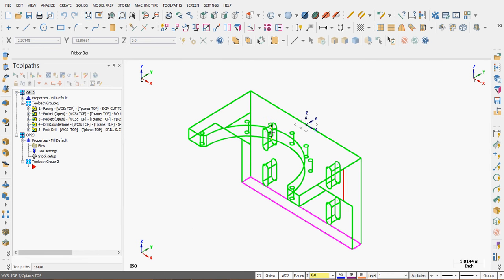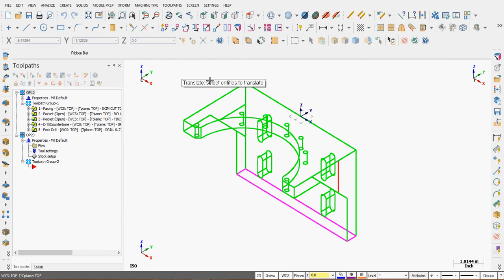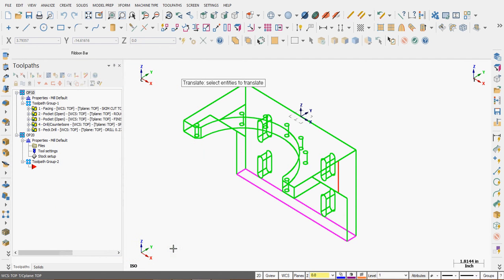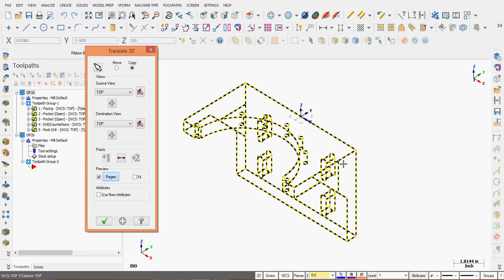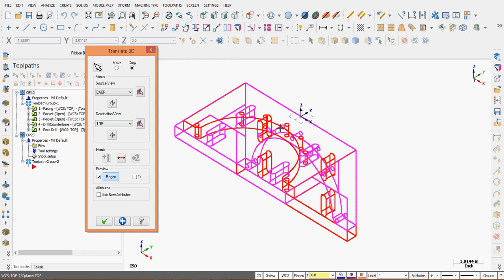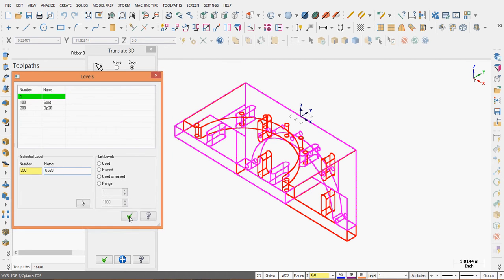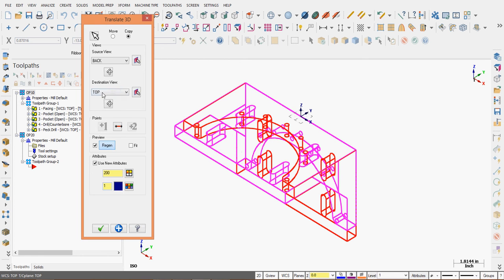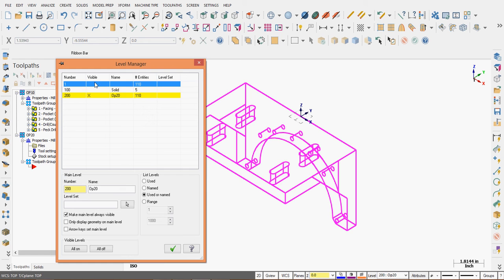Translate 3D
How to use the translate 3D option, to create a copy of geometry on a new level, in a new color and in a new orientation.